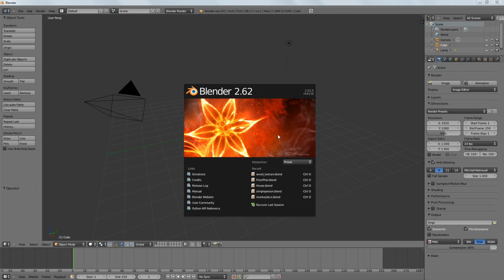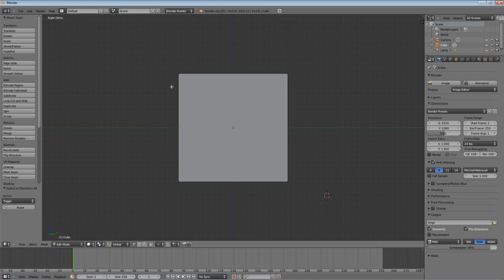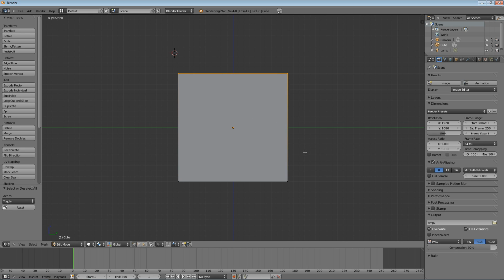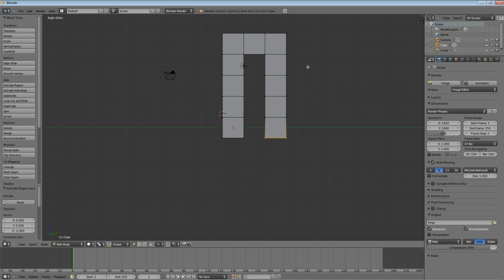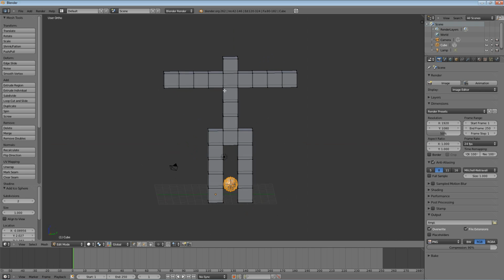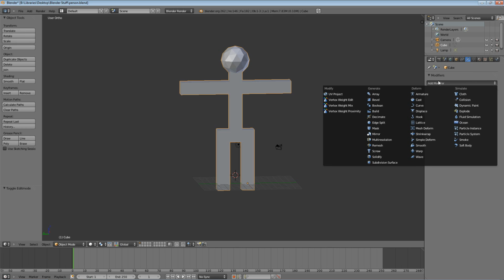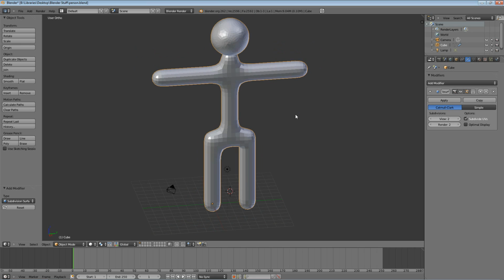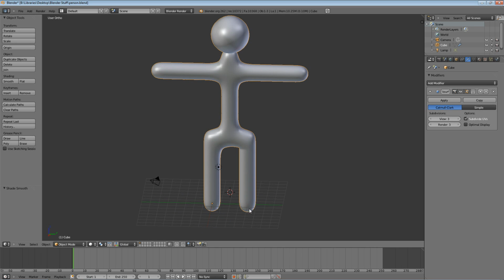(2012) Blender Absolute Beginner Tutorial: Ep. 8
Episode 8: Building a 3D stick figure by extruding a cube. Subdivision surface modifier is introduced, as well as smooth and flat shading.